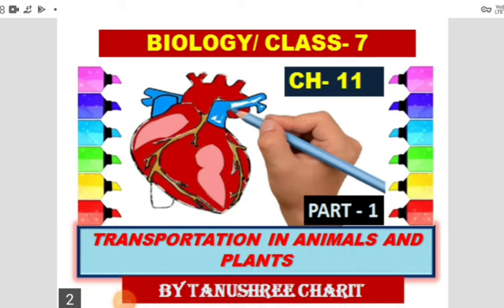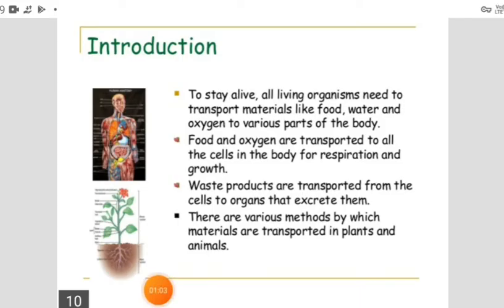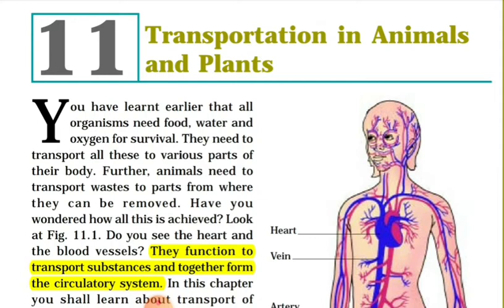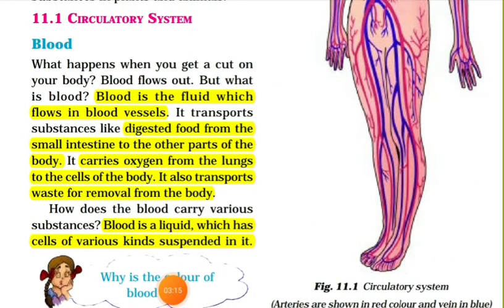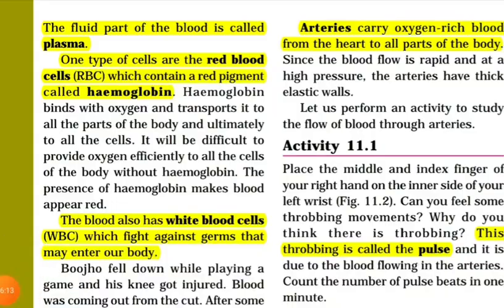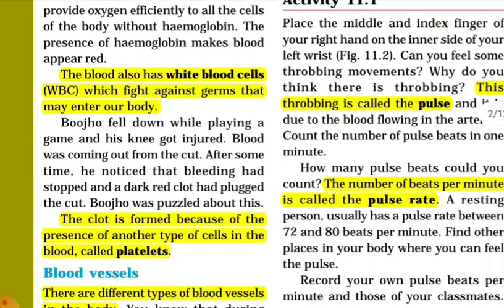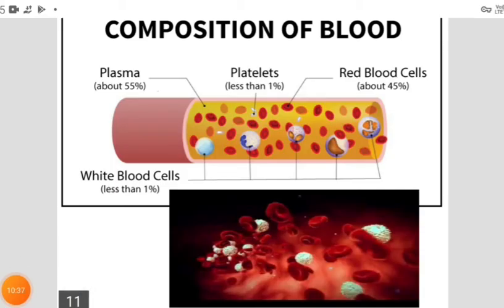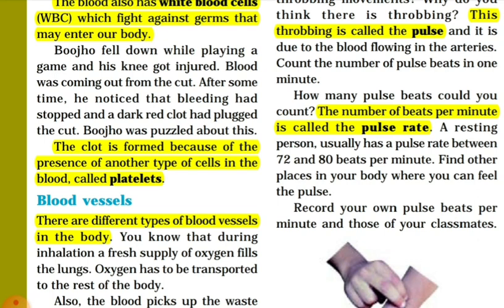Biology Class-7/Ch-11/Transportation in Plants and animals/Part-1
In this video I have discussed about Circulatory system and functions of blood.